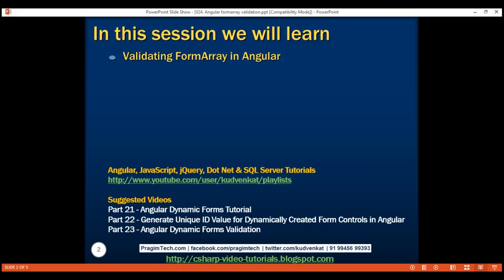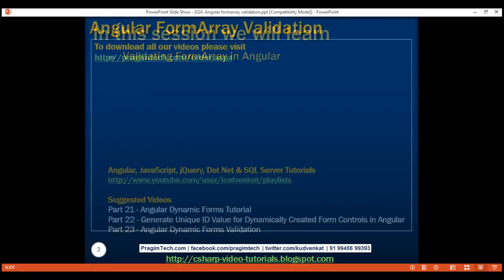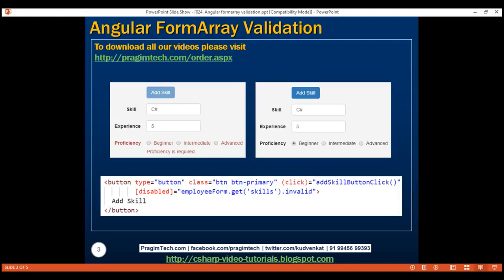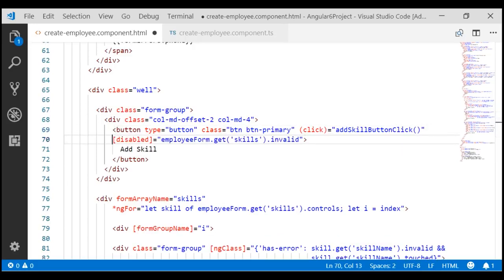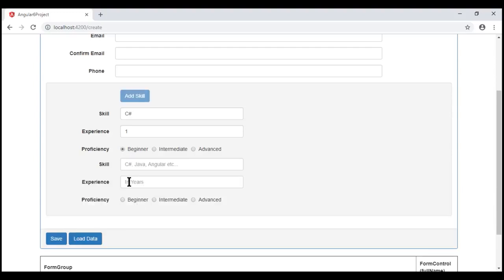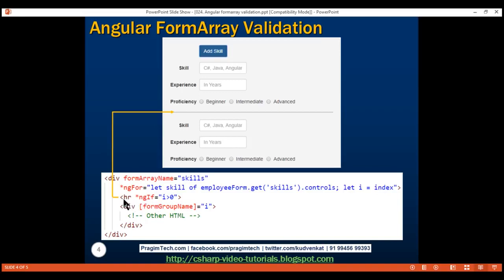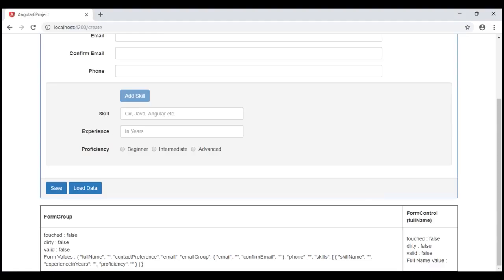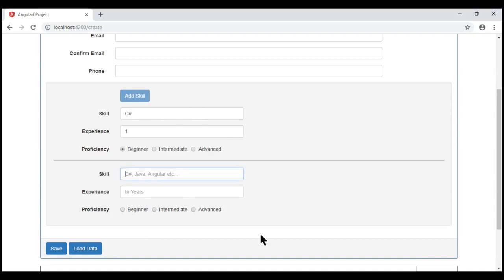Angular formarray validation